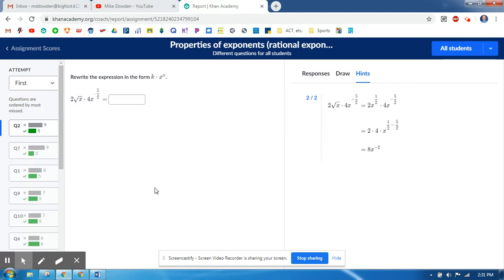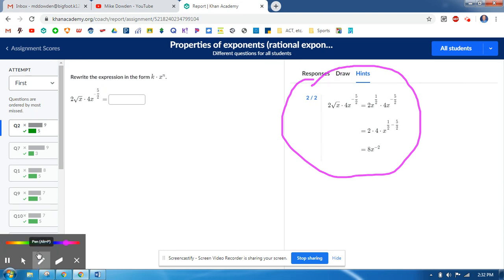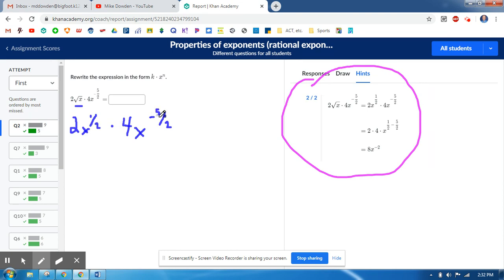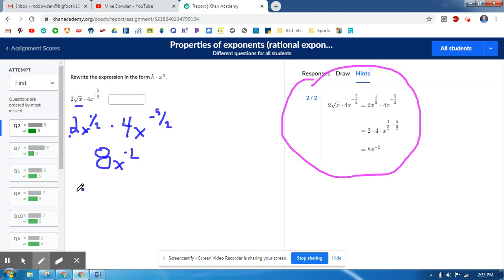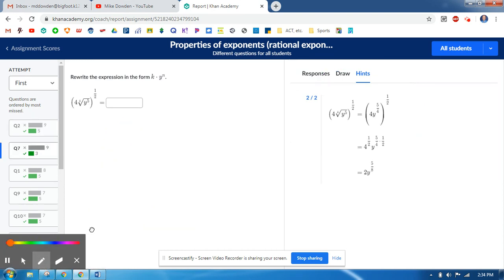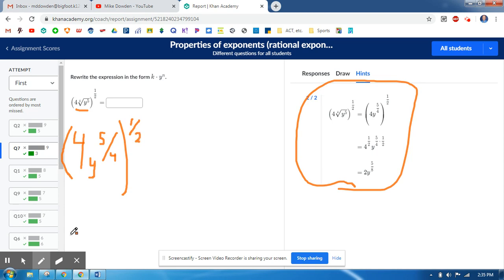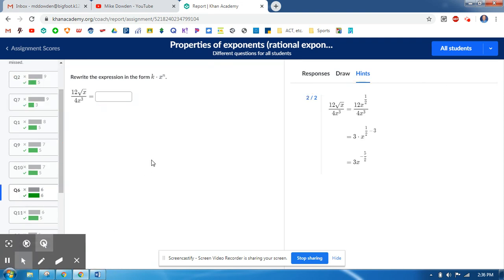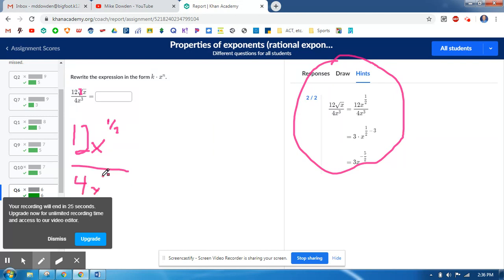Properties of Exponents (Rational Exponents)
Properties of Exponents (Rational Exponents) - Another way to help explain Khan Academy